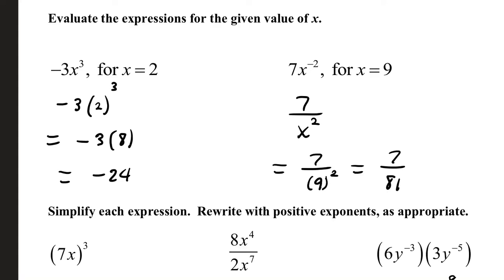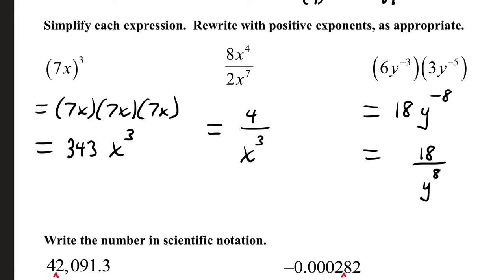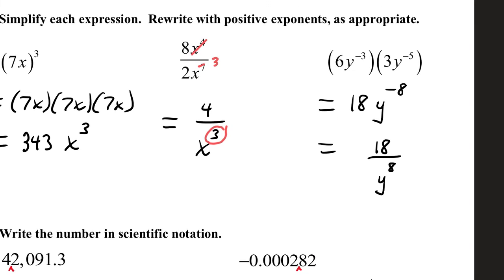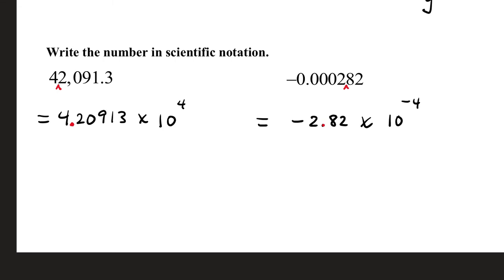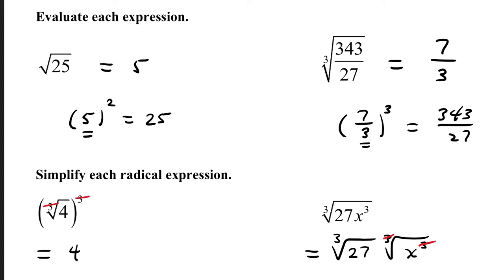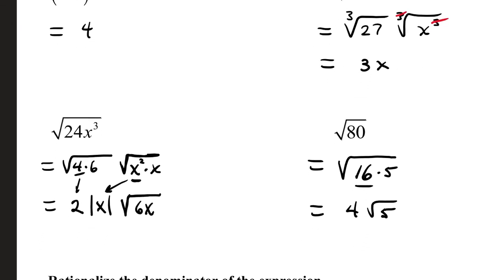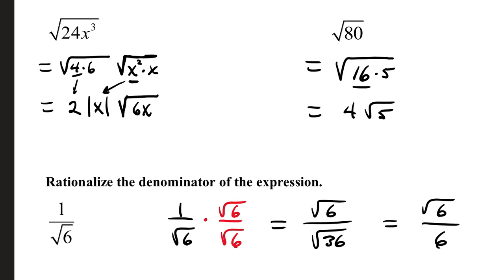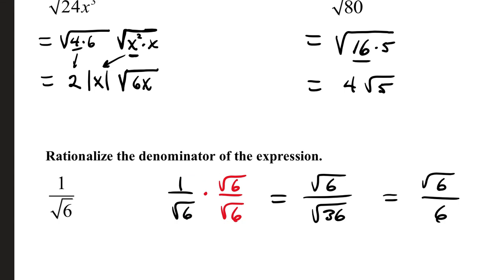Exponents, Radicals, and Operations with Polynomials 1